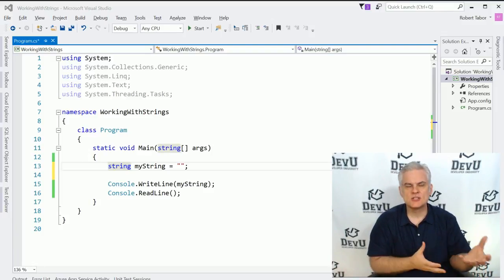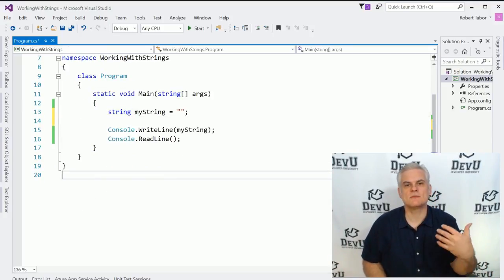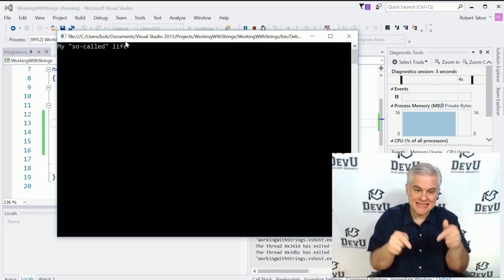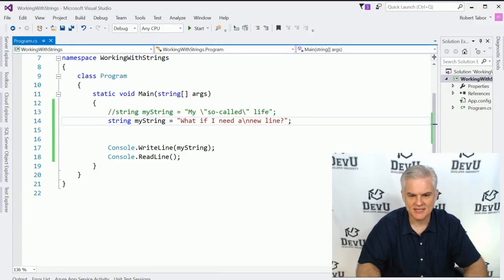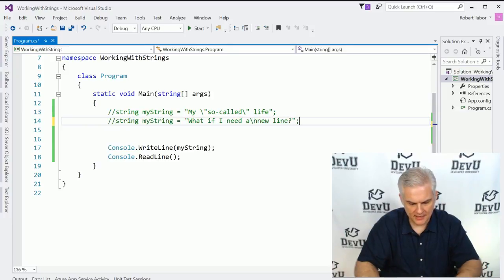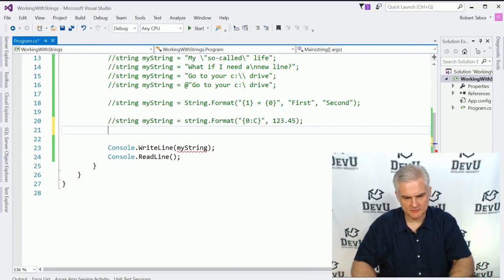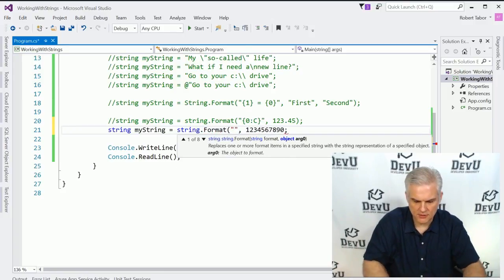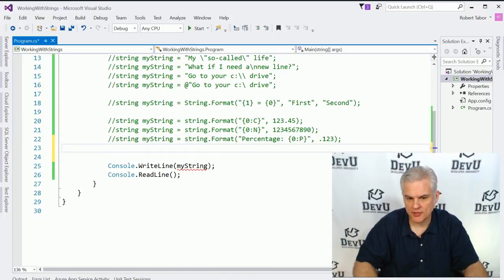C# Fundamentals for Absolute Beginners 12 Working with Strings